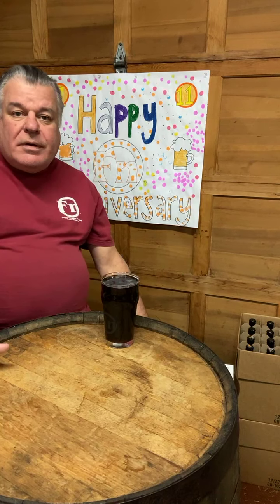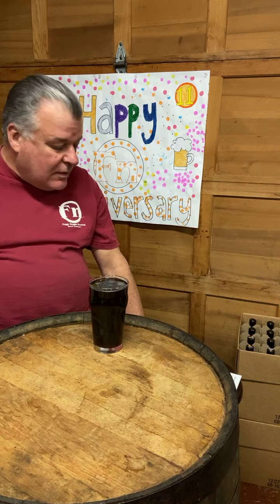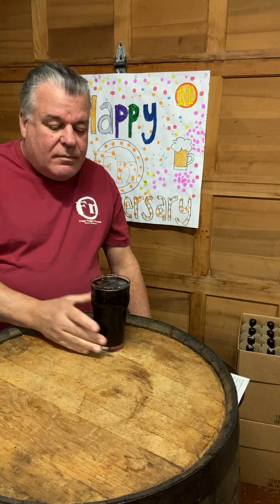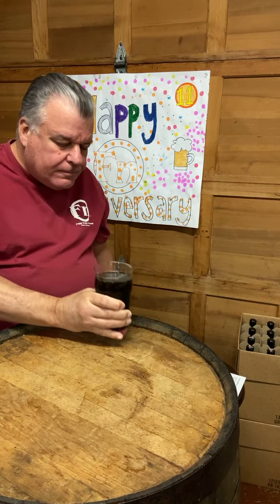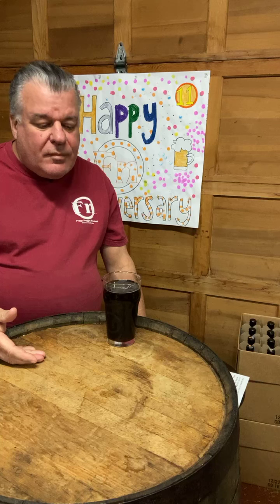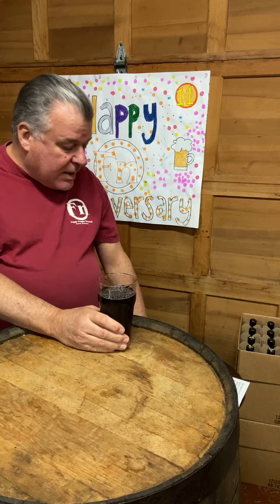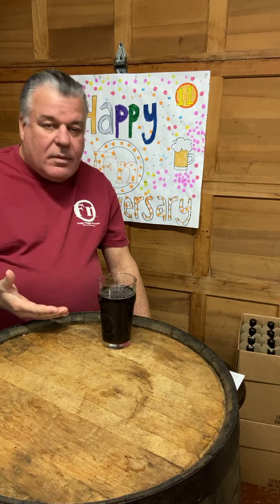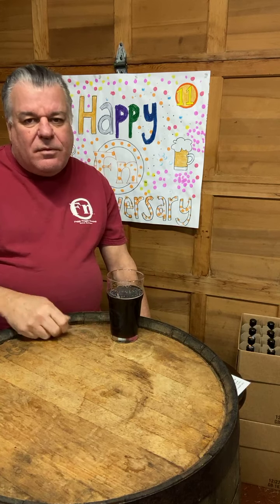Virtual Tasting of Chief Lightfoot (Irish Red Ale)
Our weekly virtual tasting of the featured Fn beer of the week